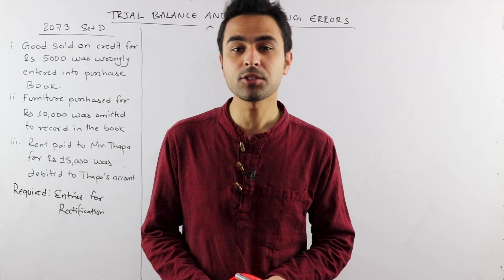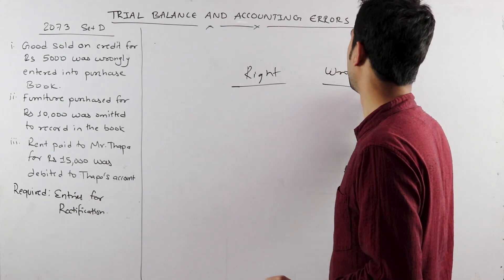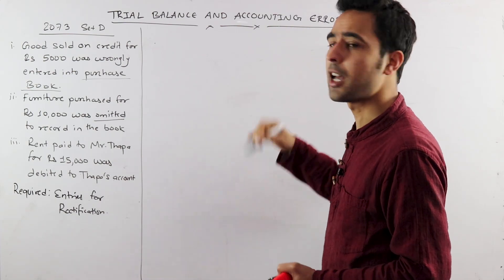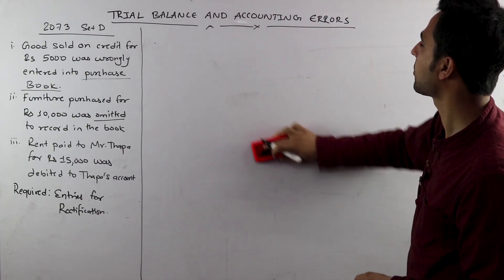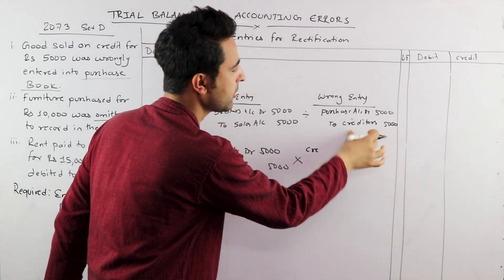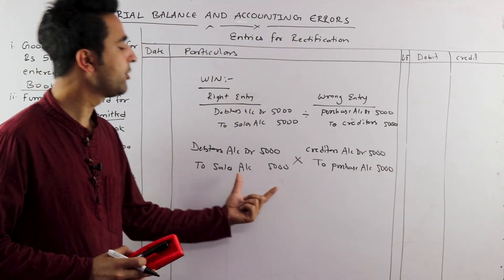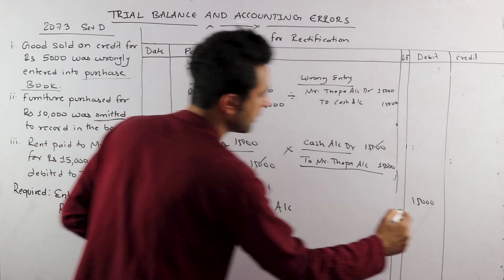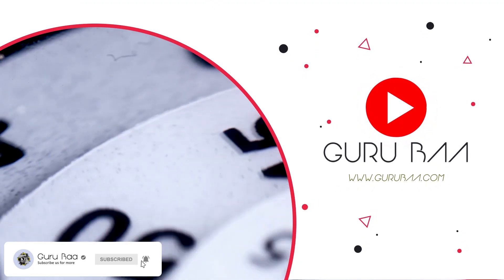Trial Balance and Accounting Errors|| Grade 11 || Account(HSEB/NEB)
🎓 नेपालमै छात्रवृत्तिमा पढ्ने कि विदेश जाने सोचमा हुनुहुन्छ?
हामी Gurubaa तपाईंलाई दुवैमा सहयोग गर्छौं!
✅ नेपालमै छात्रवृत्ति(Scholarship in Nepal)
✅ IELTS/PTE/Japanese तयारी
✅ विदेश अध्ययन परामर्श
तलको लिङ्कमा क्लिक गरेर फारम भर्नुहोस्(Click the link below and fill the form):

यो फारम भरिसकेपछि हामी तपाईंलाई उपयुक्त कलेज, छात्रवृत्ति, वा विदेश जाने प्रक्रिया बुझाउन सहयोग गर्छौं।

This video is all about the chapter titled “Trial Balance and Accounting Errors” based on grade 11 syllabus under NEB. It usually carries 4 marks in the board exam taken by NEB. Prior to this chapter, students must have clear concept about the journal entries. Here, we have to prepare the entries for rectification.